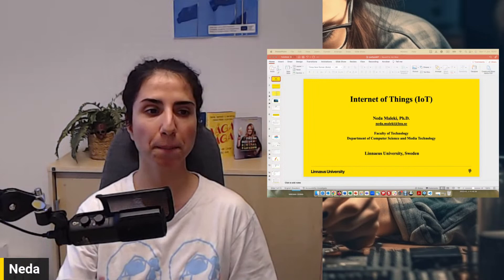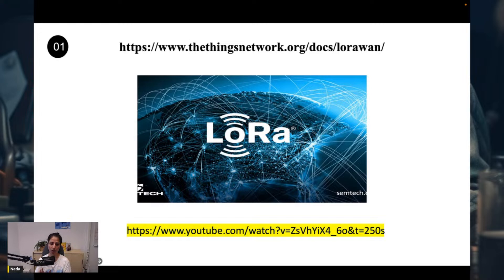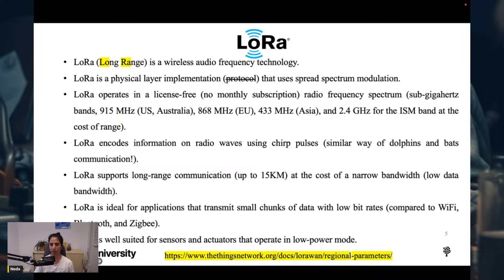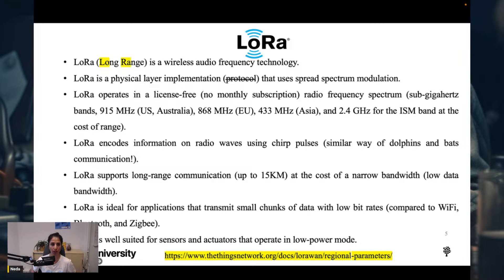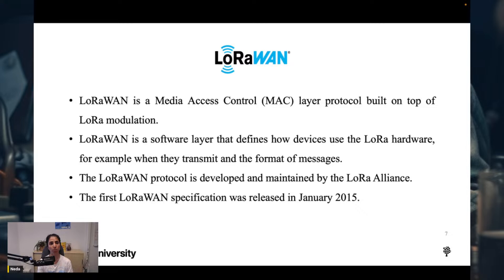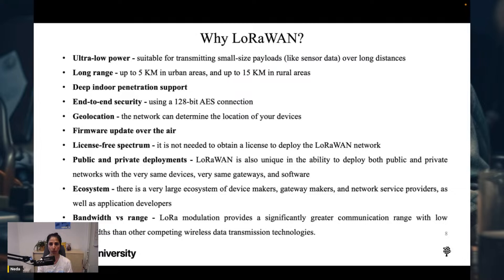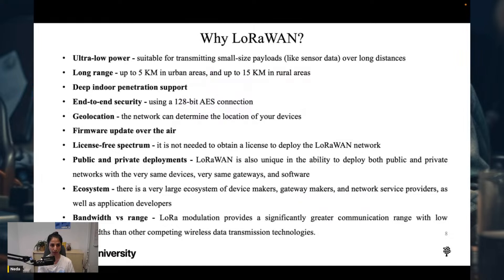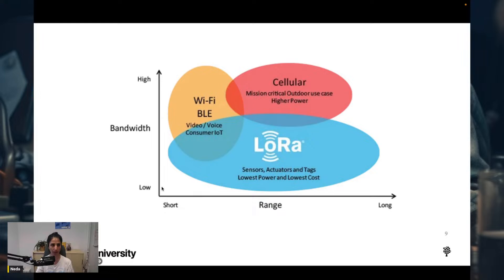Lecture 06 - Long-Range Connectivity with LoRaWAN